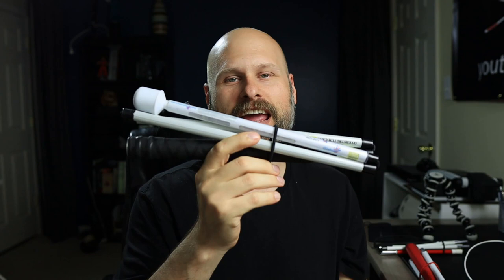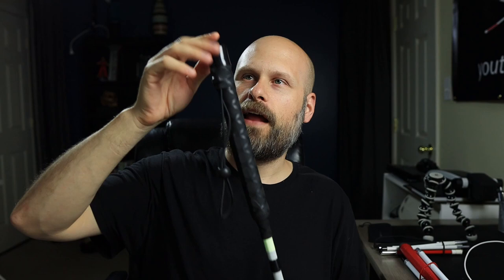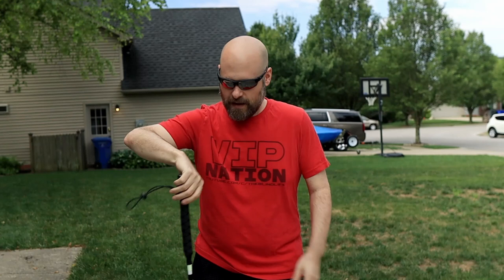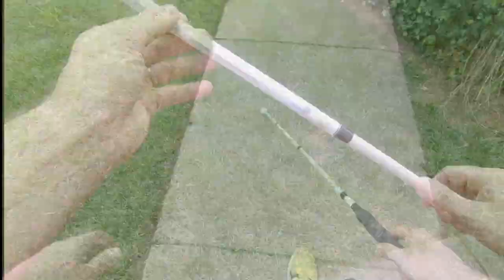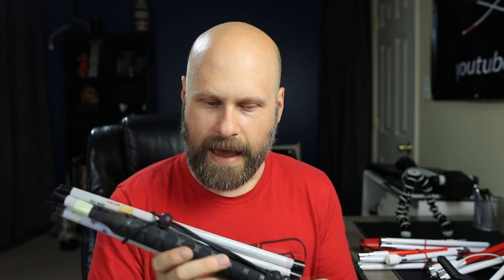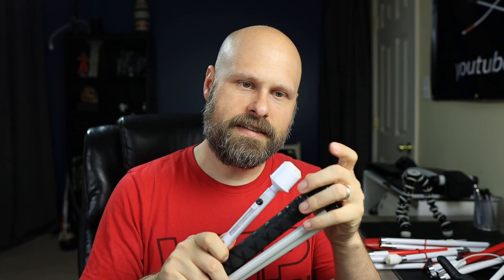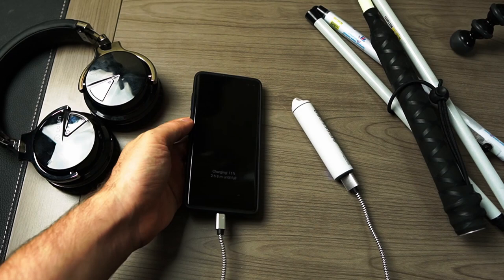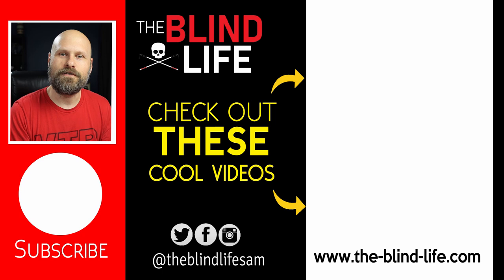Gizahand LED Mobility Cane - The Blind Life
In this video, we're taking a look at the Gizahand LED Cane! It's a brand-new mobility Cane for the blind and visually impaired. This folding white cane has a strip of LED lights in its lower section that illuminates the area around you. This also provides increased visibility for traffic and pedestrians.

Mailing address:
4101 Tates Creek Centre Dr.

••SHOPPING••
Recommended Amazon products:
Dr. Lite lighting options
► BLINDLIFE20
Sunu Band:
► theblindlife

CAMERAS:
Sony a6400
Sony a5100
Go Pro Hero 6 Black
LENSES:
Sigma 16mm F/1.4
Sigma 30mm F/1.4
MICROPHONES:
Rode Video Micro
Saramonic Blink 500
TRIPODS:
JOBY Gorilla Pod
K&F Concept
EDITING SOFTWARE:
Davinci Resolve 16